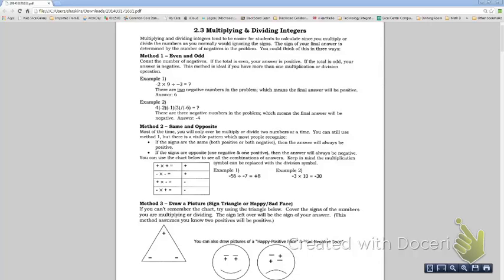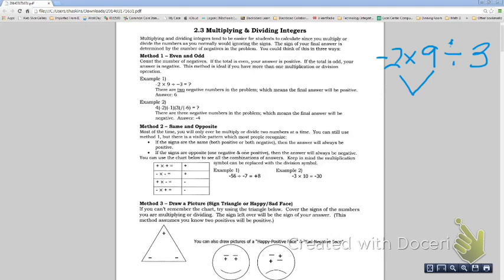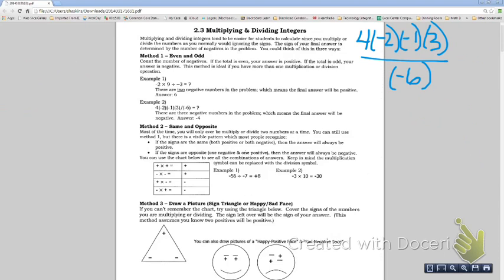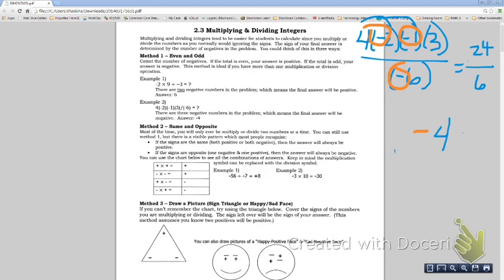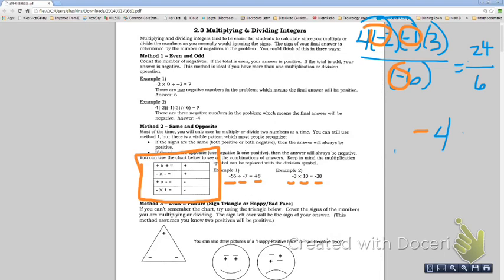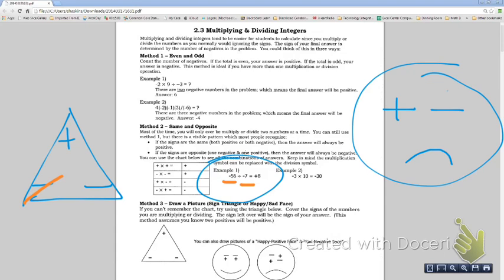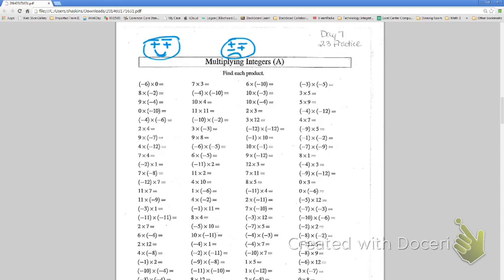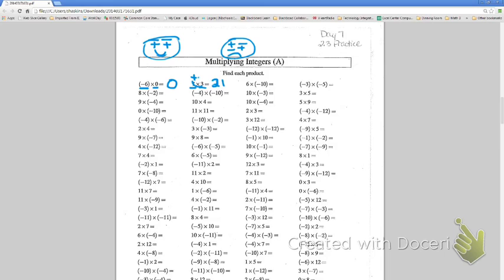MATH B - DAY 7, 2.3 Multiplying & Dividing Integers